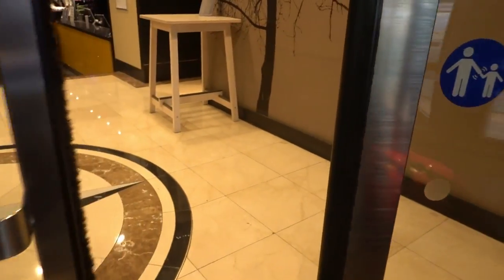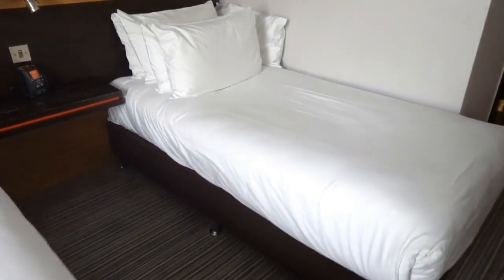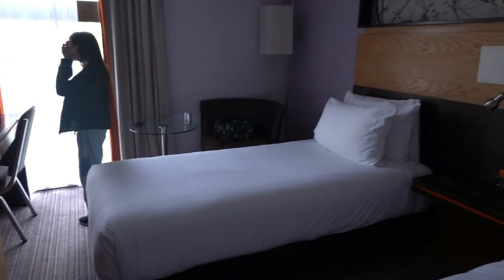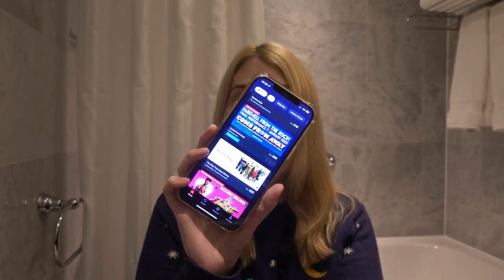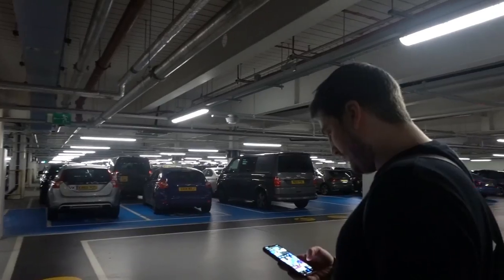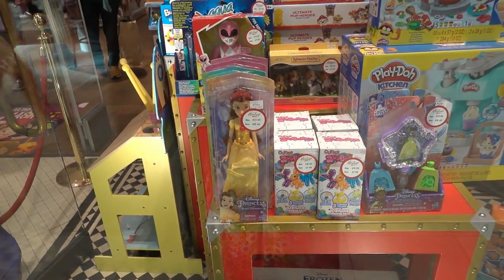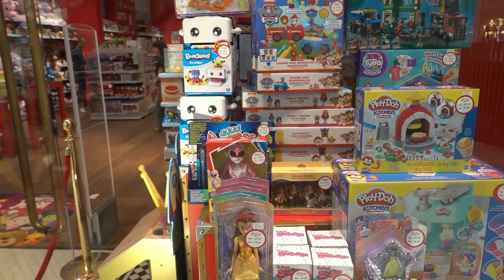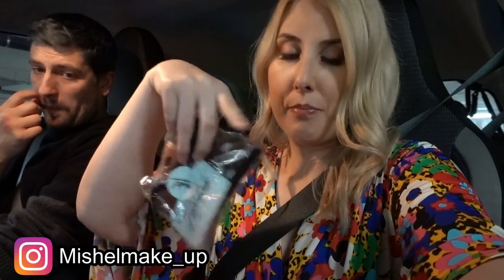London Trip - Theatre Cafe Diner & Frozen the Musical Review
Hey everyone! In this video, we take you along on our recent trip to London where we had the chance to visit the Theatre Cafe Diner and then go see Frozen the Musical.

We were excited to check out the Theatre Cafe Diner but were a bit disappointed to find that the prices were quite high.

However, the diner had just opened so we're hopeful that they'll improve in the future. The food wasn't quite what we were expecting, but there's definitely room for improvement.

After our meal, we headed over to the West End to see Frozen the Musical and it was a truly incredible experience! The cast was fantastic and the production was so well done.

If you're a fan of the movie or just love musicals in general, we would highly recommend seeing it. The music, the costumes, and the sets were all amazing and really brought the story to life.

Hope you enjoy this vlog! everything I mentioned...